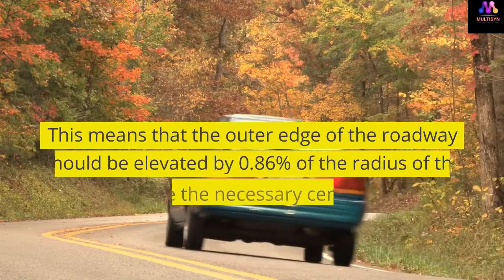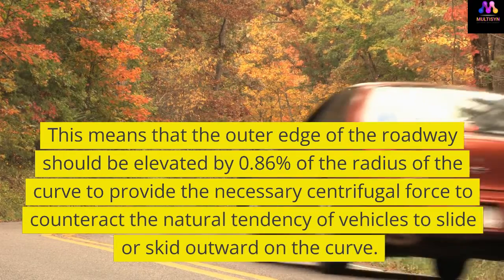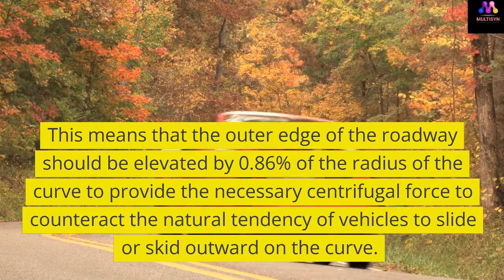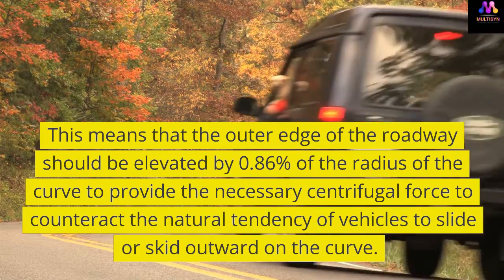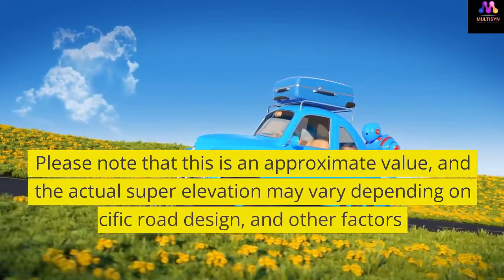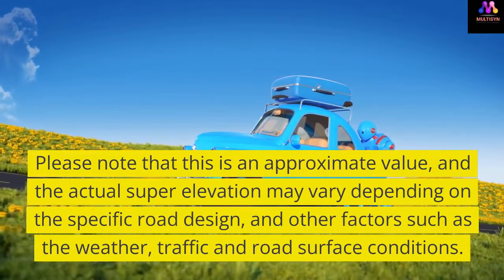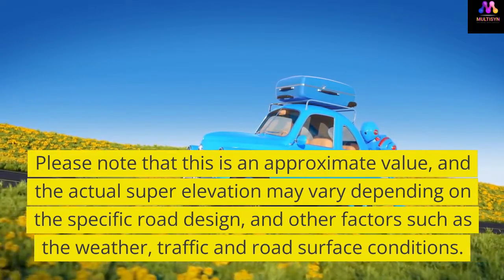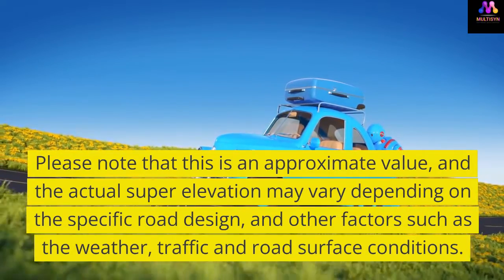What Is Superelevation in Highway Design. Very Easy Method and Formula,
What Is Superelevation in Highway Design.
here are explanation in very easy way to understand this ,
watch this video and became a expert Engineer ,